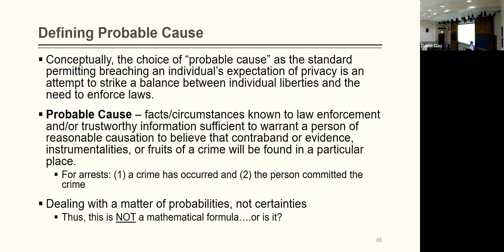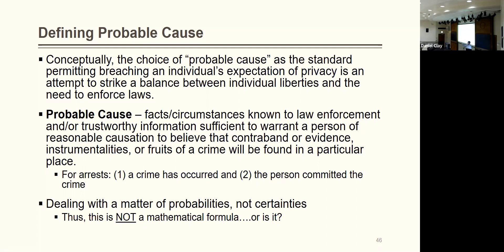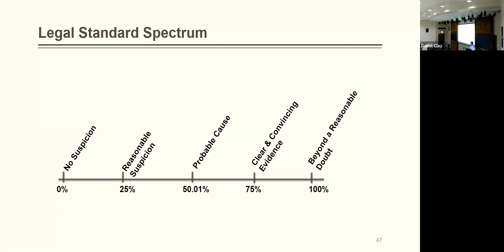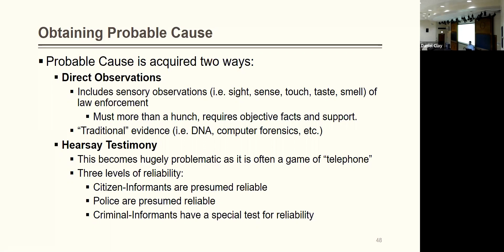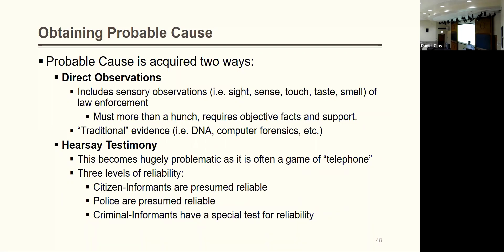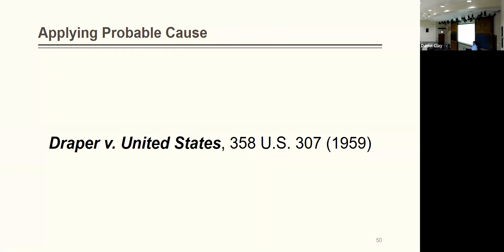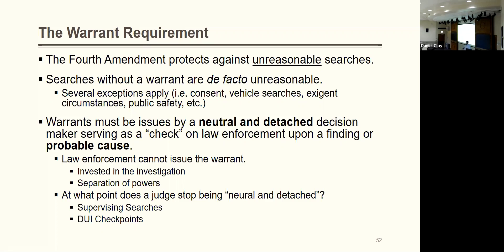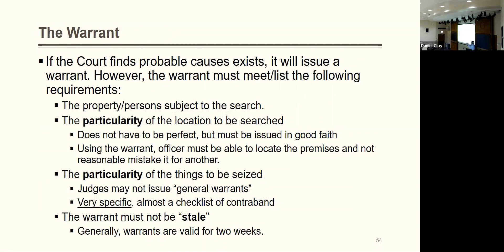Criminal Law I - Probable Cause & Warrants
This is a lecture on the requirements of probable cause to obtain a warrant. Topics explored include: probable cause, how to obtain a probable cause and a warrant (sources), warrant requirements of particularity, knock-and-announce, etc.